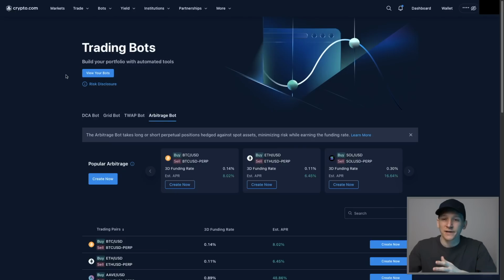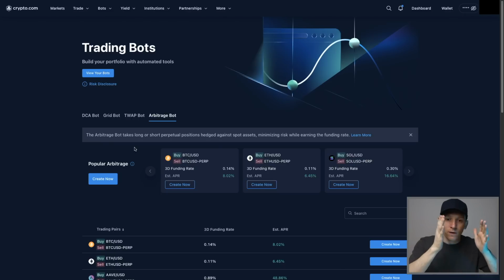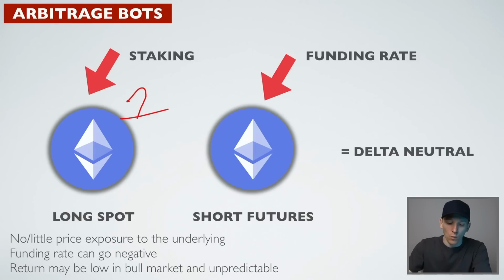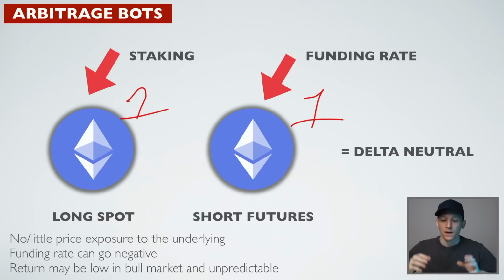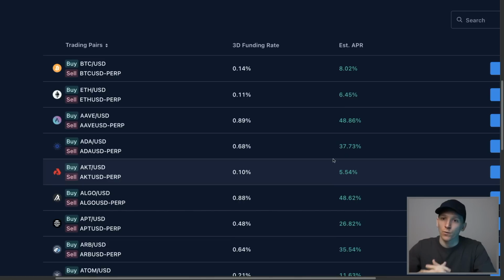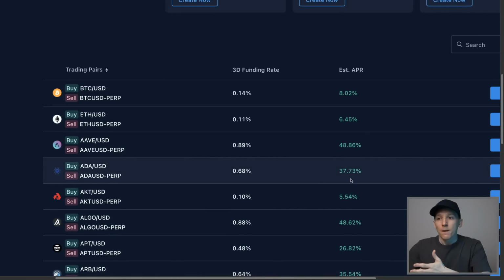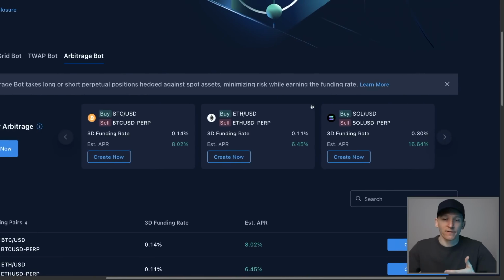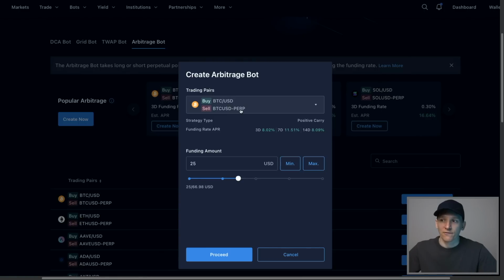Crypto.com Exchange Arbitrage Bot Tutorial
Crypto.com exchange arbitrage bot
Crypto.com App Bonus (code: moneyzg)
Best On-Ramp for USA Users (USD, GBP, EUR, SGD, AUD, CAD)

TIMESTAMPS:
0:00 Crypto.com arbitrage bot tutorial
7:58 How to use Crypto.com arbitrage bot